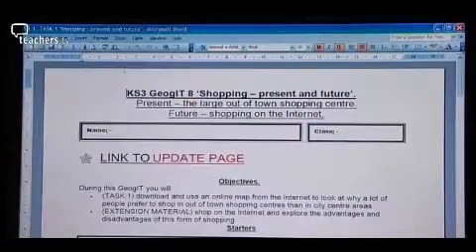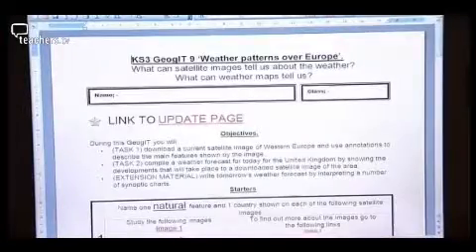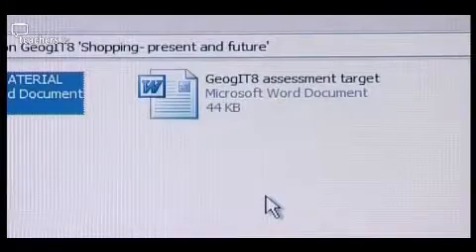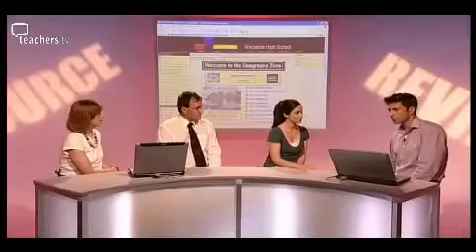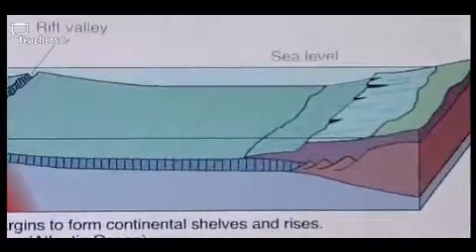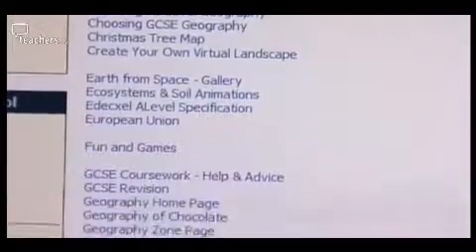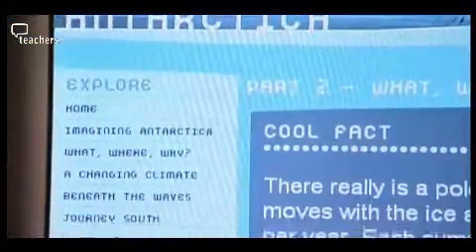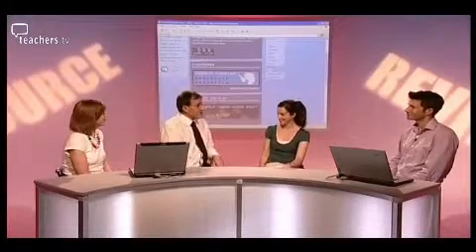Teachers TV: ICT Special: Secondary Geography 2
In this episode, we highlight three ICT resources for secondary geography.
David Mitchell, geography tutor at the Institute for Education, recommends:

GeogITs CD-Rom - a CD Rom containing a series of worksheets for KS3 with embedded web links
Wycombe High School Geography Department's website - a site of geography resources, made by teachers for teachers
Discovering Antarctica - a website looking at issues surrounding Antarctica

Mitchell joins presenter Hermione Cockburn in our London studio to discuss the resources with Stuart Cousins, a head of geography, and Adrienne Jones, an education consultant. Licensed to CPD College Ltd.